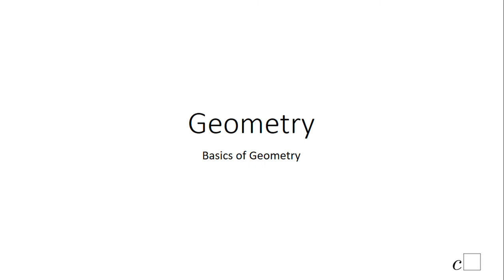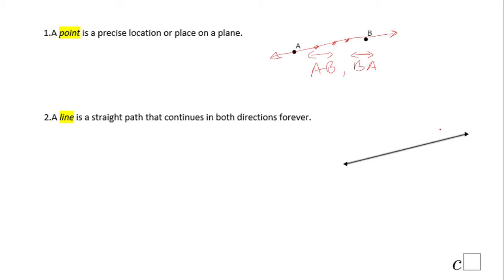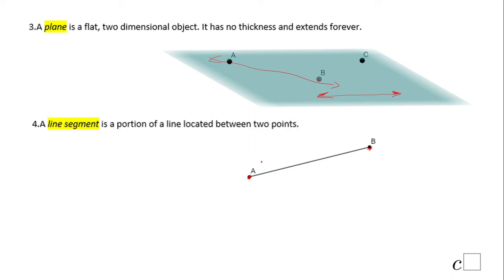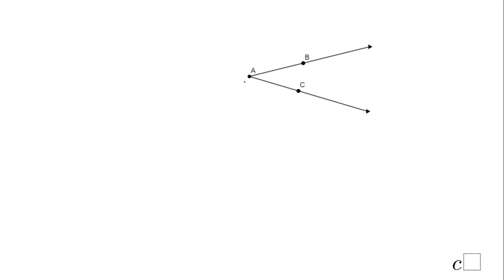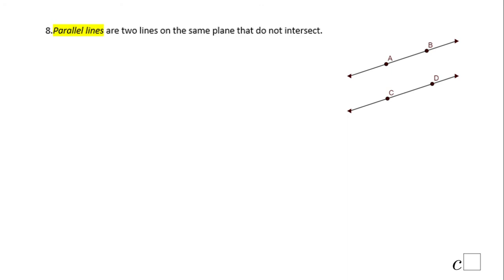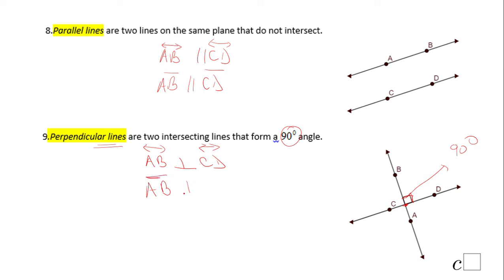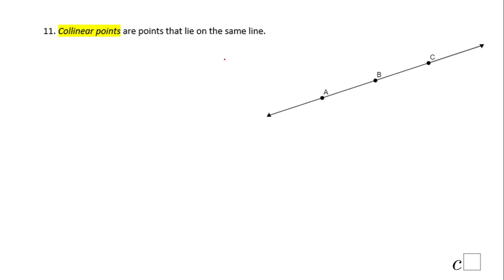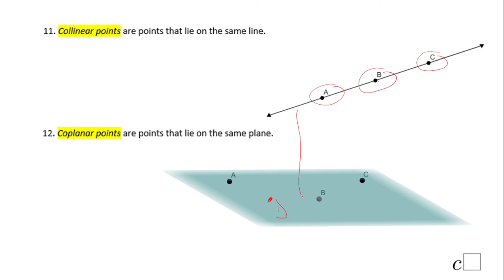Basics of Geometry: Vocabulary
This clip presents the building blocks of Geometry.